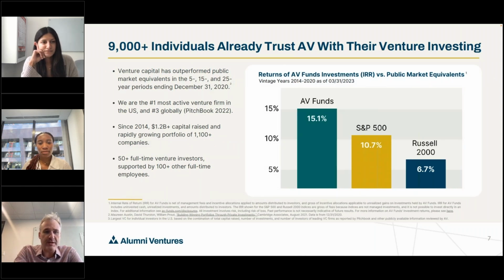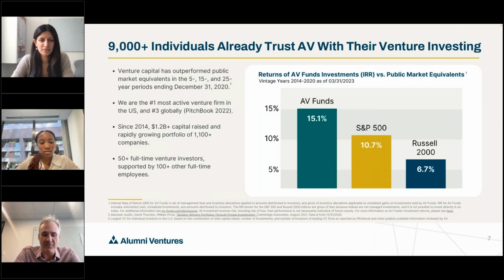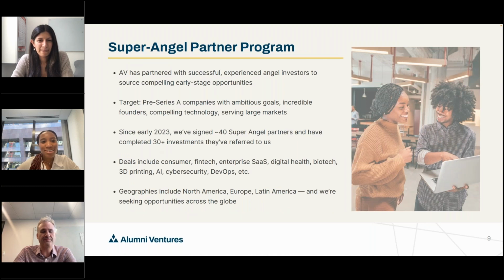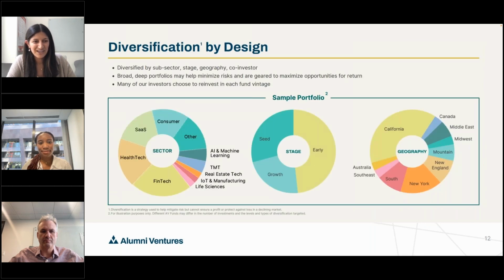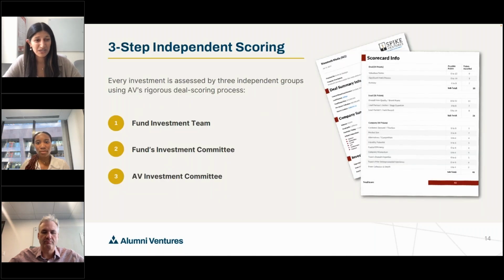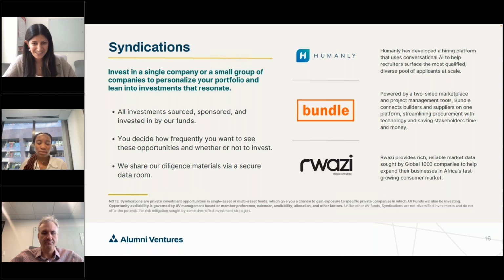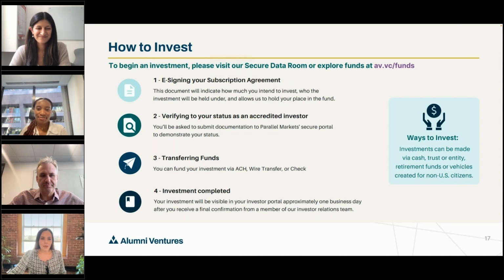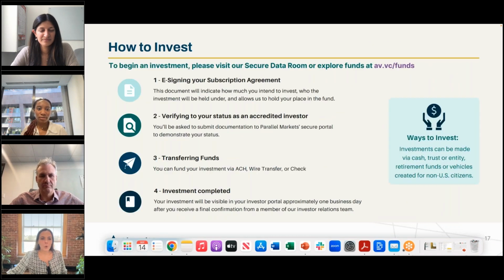An Introduction to AV’s Seed Fund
Watch a live presentation about AV’s Seed Fund and how individual accredited investors can gain access to a portfolio of 20-30 high-potential startups. Our Seed Fund investing team explains how you can invest in entrepreneurial companies at the earliest stage where the opportunities for value creation are typically highest.